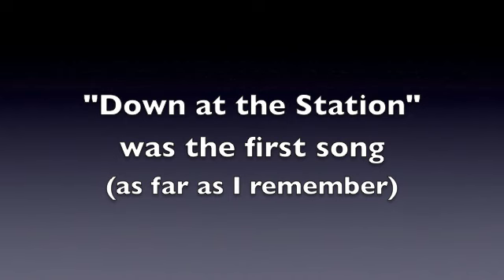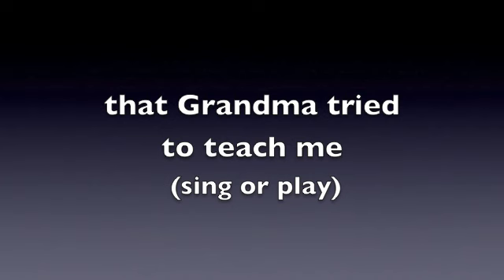kkkaty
Familiar sounds from my youth: Grandma at the piano, singing "K-K-K-Katy" and "Down at the Station".